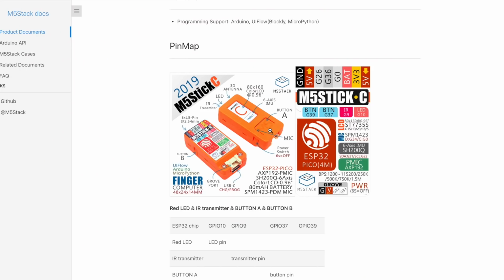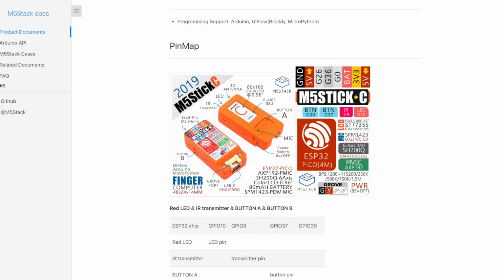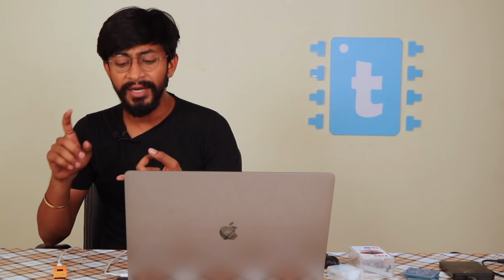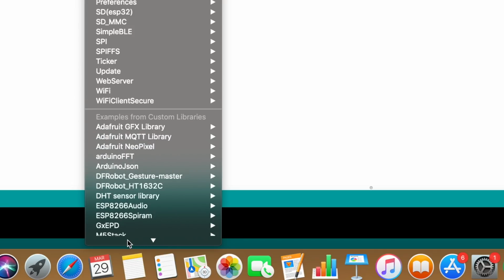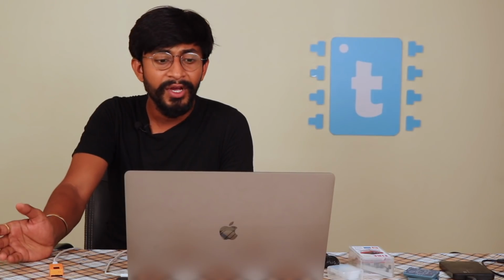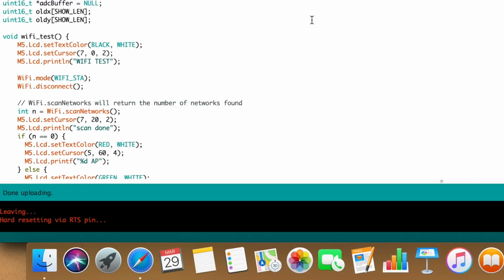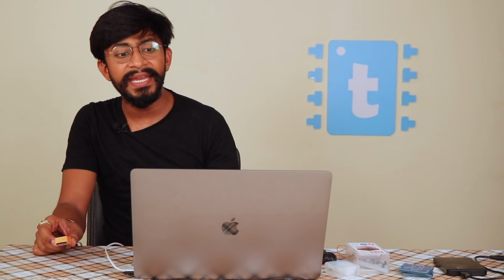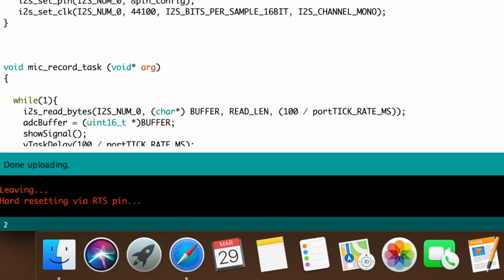A Finger Computer | M5Stick C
In this video, I am introducing you with the latest product from M5 called M5Stick C which is an ESP32 pico based IoT product targeted for wearable and low power applications.

In this video, I'm talking about the box content that you receive in this kit, features and specification of the hardware, how to use this with Arduino IDE and in the end I have shown some example projects that you can make using this M5Stick C device. I hope you like this video

Important Links

Other Getting Started videos on IoT products

Magnetic Door Lock

Arduino Pro mini

ESP32 board

Single 5V Relay Module

ESP8266 12e development board(NodeMCU CP2102)

3 axis accelerometer

5V Relays

1n4007 Diode

BC547 transistors

330ohm resistors

16 channel analog multiplexer module

PIR motion sensor

Sound Sensor

Light Sensor

DHT11 Temperature and Humidity sensor

7805 Regulator IC

9V Power Adapter

2 pin PCB mount terminal